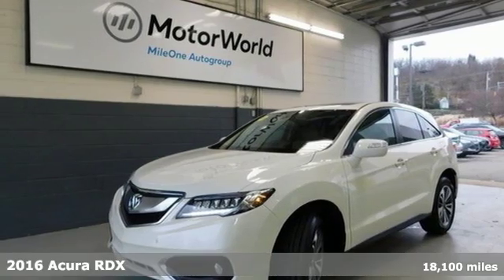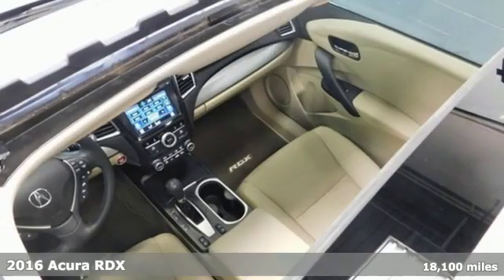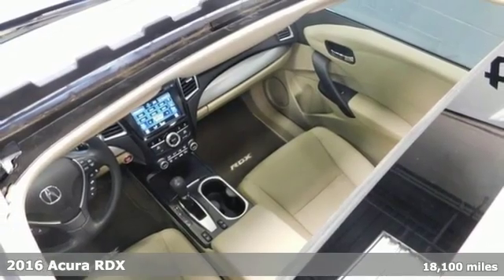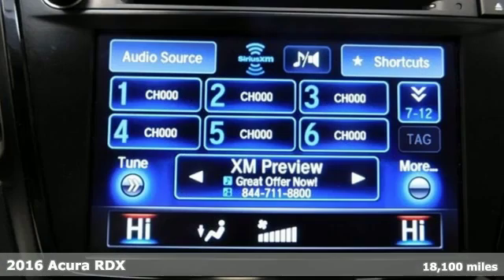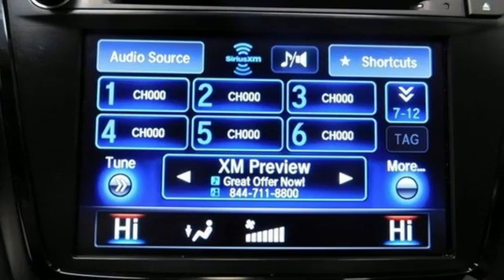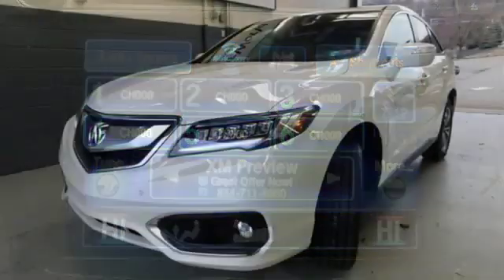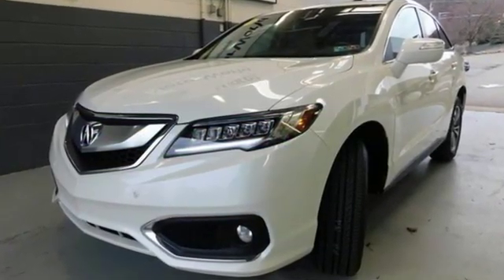Used 2016 Acura RDX Wilkes-Barre PA Scranton, PA A14850A - SOLD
Year: 2016
Make: Acura
Model: RDX
Trim: Base
Engine: 3.5L V6 SOHC i-VTEC 24V
Transmission: 6-Speed Automatic
Color: White
Interior: Parchment
Mileage: 18100
Stock #: A14850A
VIN: 5J8TB4H78GL017364
Certified. White Diamond Pearl AWD 6-Speed Automatic 3.5L V6 SOHC i-VTEC 24V WARRANTY ACTIVE, ALL WHEEL DRIVE, 1 OWNER VEHICLE, CLEAN CARFAX, ALLOY WHEELS, LED HEADLAMPS, LEATHER, MOON ROOF, DUAL POWER SEATS, HEATED SEATS, BACKUP CAMERA, BLUETOOTH WIRELESS, SIRI EYES FREE, NAVIGATION, SIRIUS XM SATELLITE, ACURA PREMIUM SOUND, CRUISE CONTROL, POWER WINDOWS, KEYLESS ENTRY, KEYLESS START, POWER TAILGATE RELEASE, BLIND SPOT INFORMATION SYSTEM, CERTIFIED BY ACURA, AWD.brbrRecent Arrival! Odometer is 28259 miles below market average! 19/28 City/Highway MPGbrbrAcura Certified Pre-Owned Details:brbr * Warranty Deductible: $0br * Transferable Warrantybr * Vehicle Historybr * Includes Trip Interruption and Concierge Servicesbr * Roadside Assistancebr * Powertrain Limited Warranty: 84 Month/100,000 Mile (whichever comes first) from original in-service datebr * 182 Point Inspectionbr * Limited Warranty: 12 Month/12,000 Mile (whichever comes first) after new car warranty expires or from certified purchase datebrbrAwards:br * 2016 KBB.com 10 Best Luxury Cars Under $35,000 * 2016 KBB.com 5-Year Cost to Own Awardsbr2016 Kelley Blue Book Brand Image Awards are based on the Brand Watch(tm) study from Kelley Blue Book Market Intelligence. Award calculated among non-luxury shoppers. Kelley Blue Book is a registered trademark of Kelley Blue Book Co., Inc.brReviews:brbr * Strong acceleration and fuel economy from standard V6 engine; high-mounted rear seat provides generous legroom and a commanding view; more standard features than most competitors; price; generous cargo capacity for the segment. Source: Edmundsbrbrbr*Your additional costs are sales tax, tag and title fees for the state in which the vehicle will be registered, any dealer-installed options (if applicable) and a $141 dealer processing fee. Prices are subject to change, and prior sales are excluded from these offers. While every reasonable effort is made to ensure the accuracy of this information, we are not responsible for any errors or omissions contained on these pages. Please verify any information in question with the dealer.

Address:
150 Motorworld Drive #7